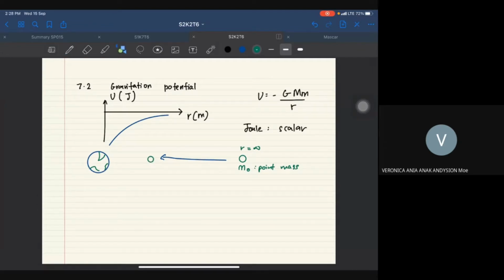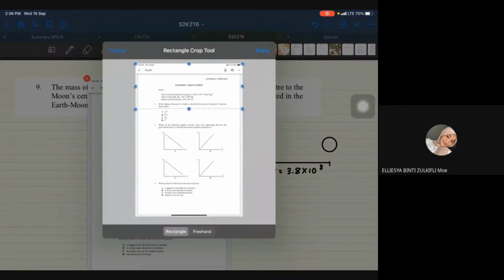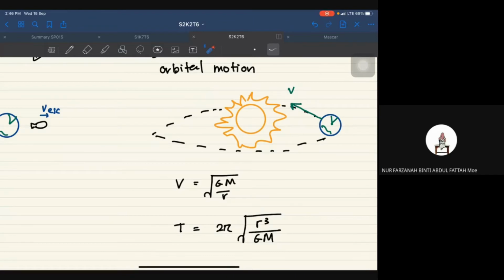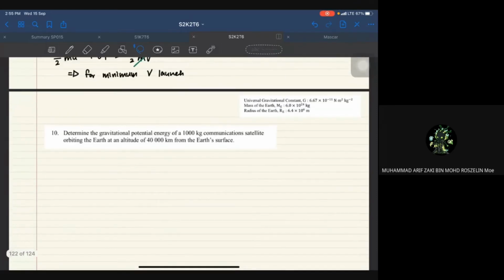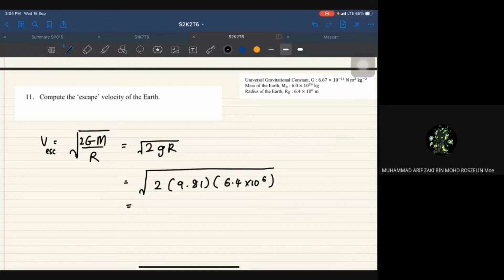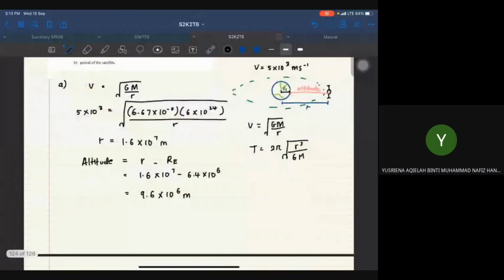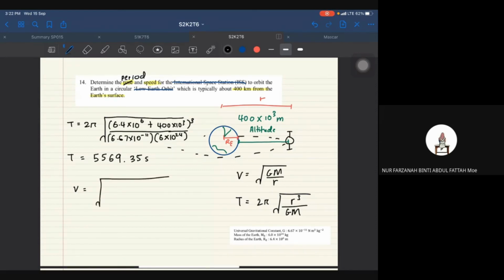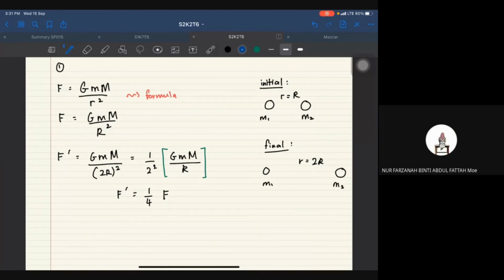SP015 Chapter 7 Gravitation Part II